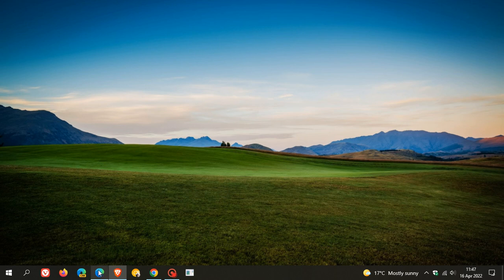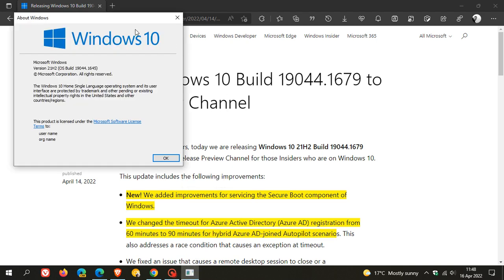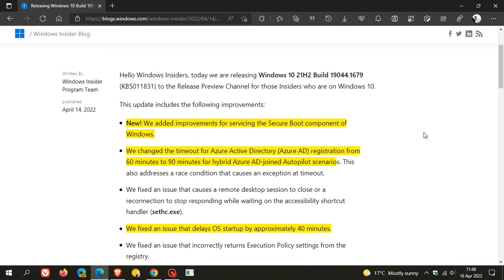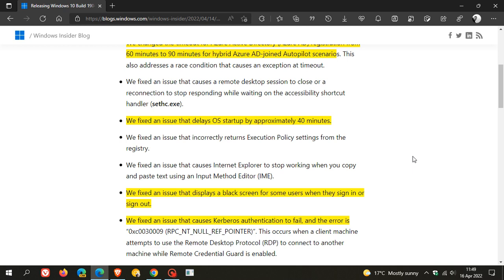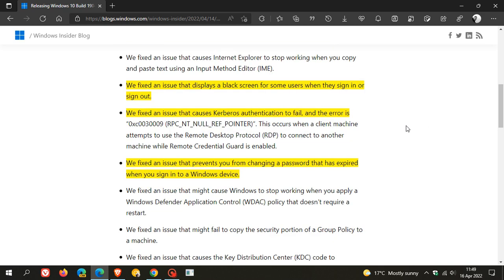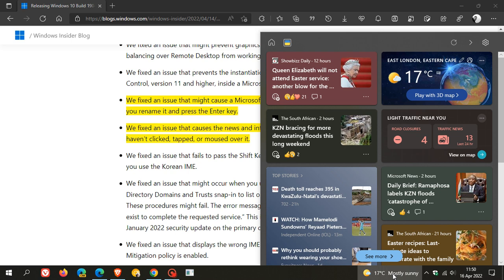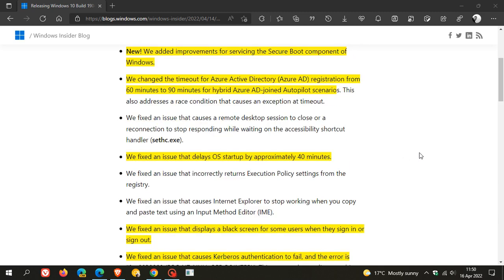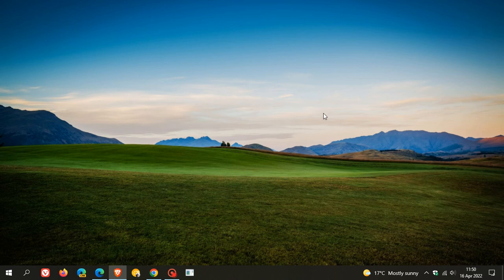Microsoft rolls out KB5011831 to Windows 10 Release Preview Channel insiders ahead of public release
This latest optional update includes a fix for an issue that caused extremely slow start up times, improves the Secure Boot, fixes to Azure and has numerous improvements. The update pushes Windows 10 to build 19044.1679 and will be released to the Stable version in the next week or so: